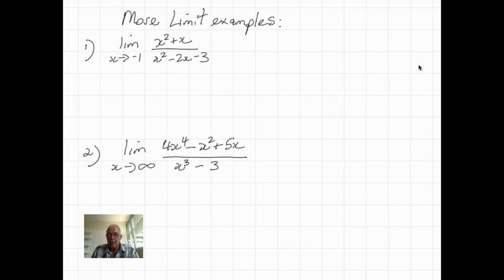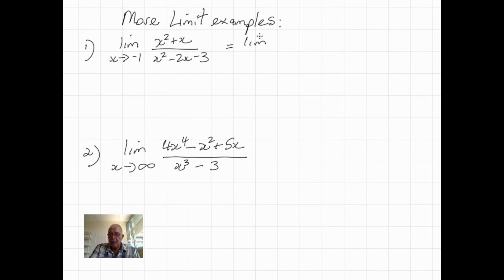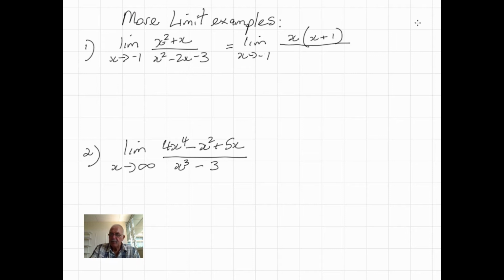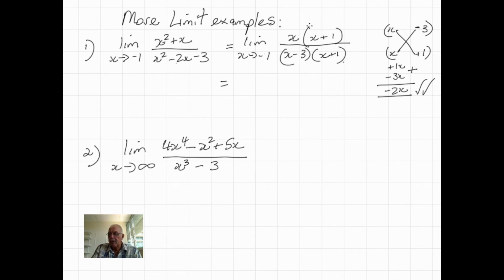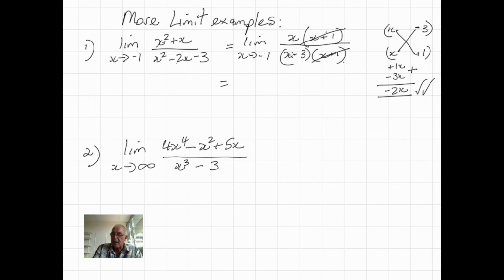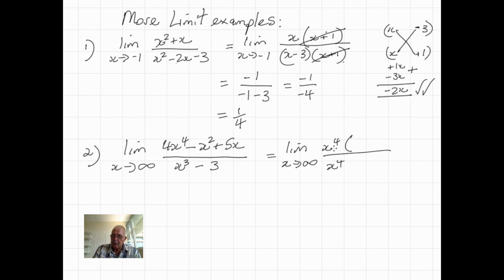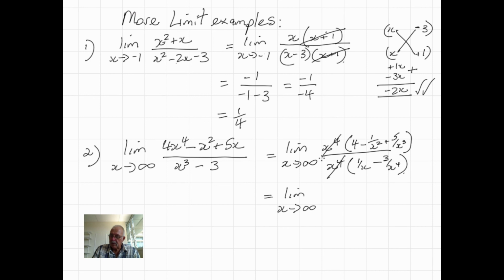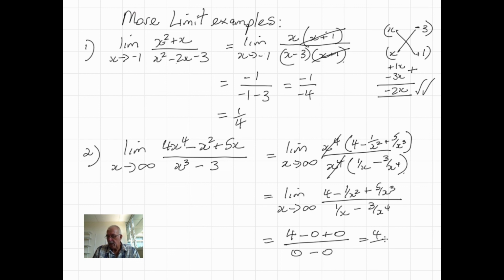F145 Limits Worked Example 2